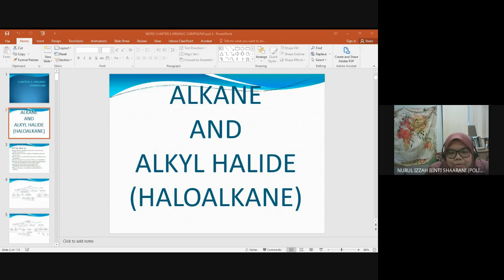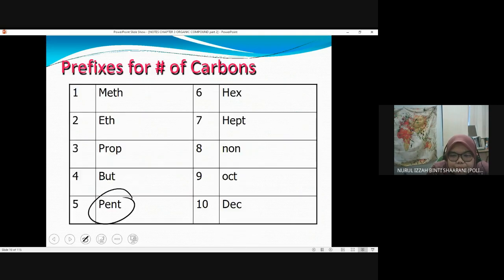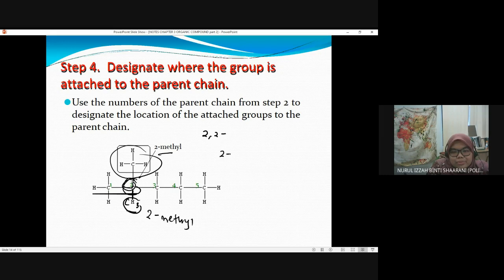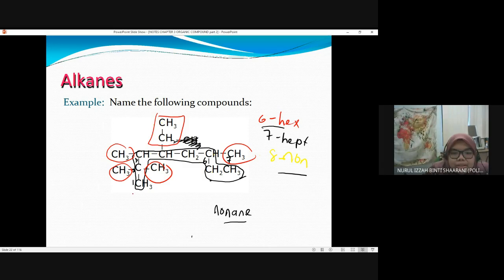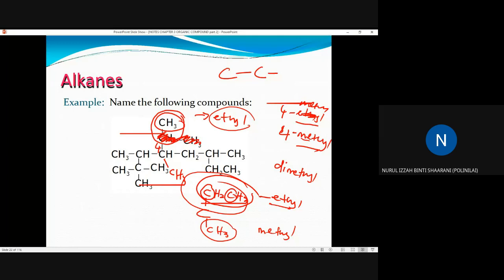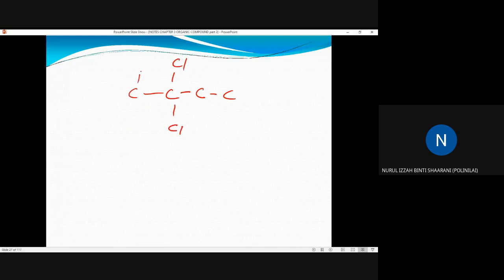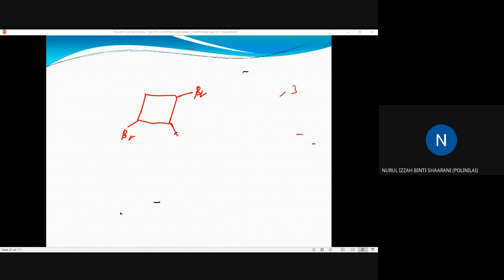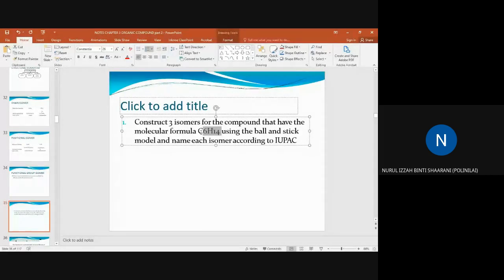Alkanes and Haloalkanes